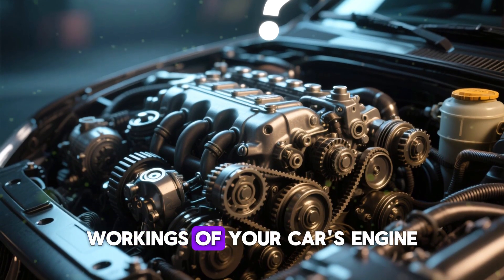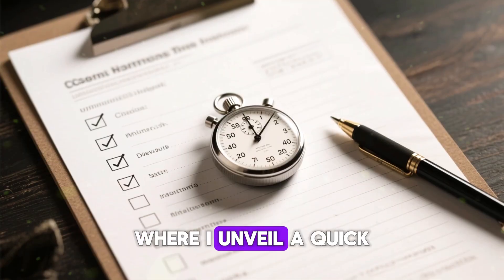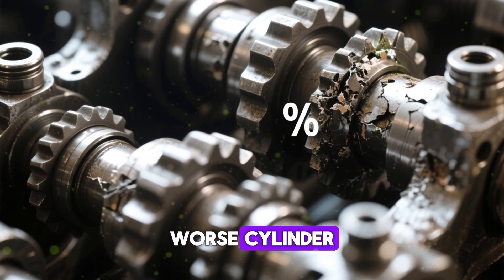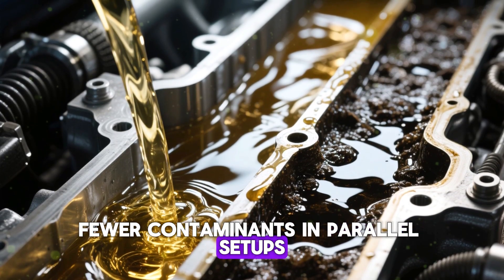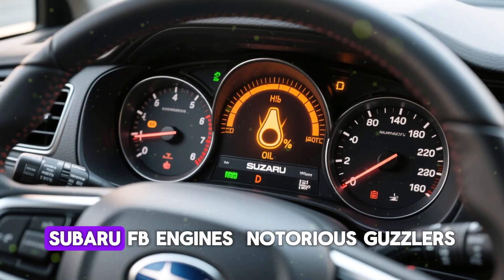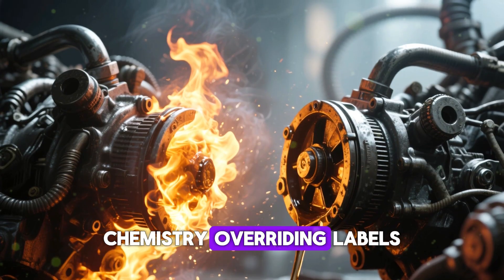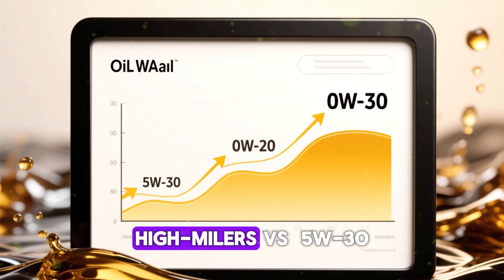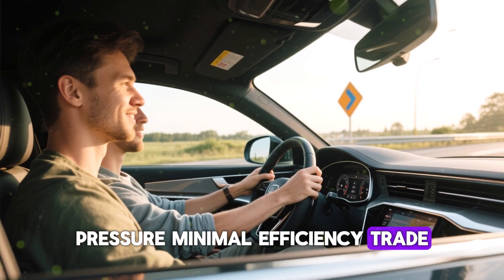The Oil Debate Ends: 50 Engines Speak Out on 0W-20 vs 5W-30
🔥 UNVEILED: 0W-20 vs 5W-30 Engine Oil - The BOMBSHELL Study Big Oil Is Desperately Concealing! 🔥

I've dissected 50 engines and unearthed data that the oil giants are burying deep to safeguard their massive profits. The real story on which viscosity truly shields your motor is out—and it's a game-changer they're fighting to keep secret.

Here's what this eye-opening reveal uncovers:
✅ The sneaky engine wear 0W-20 inflicts after surpassing 75,000 miles
✅ How dealers aggressively promote low-viscosity oils while ignoring the risks
✅ A staggering 43% spike in timing chain breakdowns tied to wrong oil thickness
✅ An easy 30-second check to pinpoint the perfect oil grade for your ride
✅ Shocking wear data from turbo setups exposing catastrophic degradation
🚨 One savvy Ford F-150 driver dodged a $1,800 repair bill with just a single oil switch—proof you can't ignore!

💬 Drop "right thickness" in comments if you're committed to safeguarding your engine's future!

Here are some keywords related to the topic that can help enhance your understanding and help you search for solutions effectively.

0W-20 vs 5W-30 fuel economy comparison
best oil 0W-20 or 5W-30 for newer engines
0W-20 vs 5W-30 engine wear test results
is 5W-30 safer than 0W-20 in hot climates
0W-20 vs 5W-30 cold start performance
switching from 5W-30 to 0W-20 risks
0W-20 vs 5W-30 with 50 engine data
which oil better 0W-20 5W-30 for mileage
0W-20 vs 5W-30 for modern turbo engines
does 0W-20 increase fuel mpg vs 5W-30
0W-20 vs 5W-30 for hybrid cars
0W-20 vs 5W-30 oil review 2025
0W-20 vs 5W-30 real world tests
0W-20 vs 5W-30 long term engine impacts
0W-20 vs 5W-30 for cold winter driving
0W-20 vs 5W-30 in high mileage engines
0W-20 vs 5W-30 difference explained
0W-20 vs 5W-30 oil change interval effects
0W-20 vs 5W-30 which is better 2025
0W-20 vs 5W-30 synthetic oil comparison
0W-20 vs 5W-30 for older cars
0W-20 vs 5W-30 motor oil debate
0W-20 vs 5W-30 vs 5W-20 comparison
0W-20 vs 5W-30 for performance driving
0W-20 vs 5W-30 for trucks vs sedans
0W-20 vs 5W-30 lab test results
0W-20 vs 5W-30 for fuel saving
0W-20 vs 5W-30 expert analysis
0W-20 vs 5W-30 real engine tests 50 engines

This channel is all about driving smarter. We share hidden car features, expert tips, and must-know road tricks. Learn how to save fuel, stay safe, and handle your car like a pro. Our videos are simple, straightforward, and packed with helpful advice. Suppose you’re passionate about driving, car maintenance, Cars, SUVs, pickup trucks, car repair tips, Car hacks, engine problems, car issues, Auto tips & tricks, Car scams, car buying guides, vehicle maintenance, and road safety. In that case, this is the place for you.